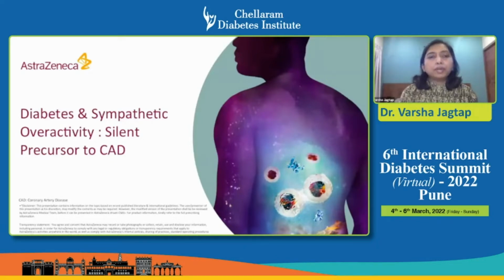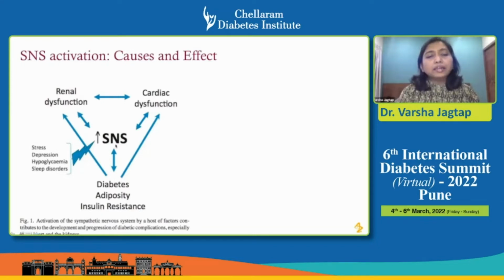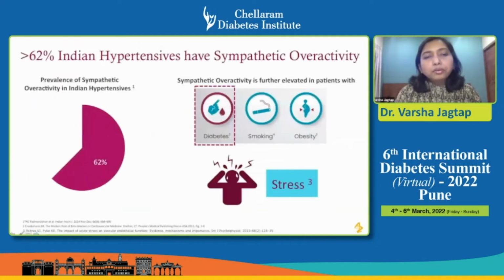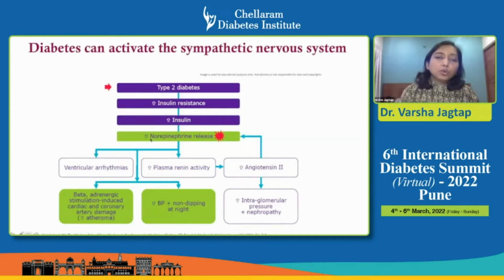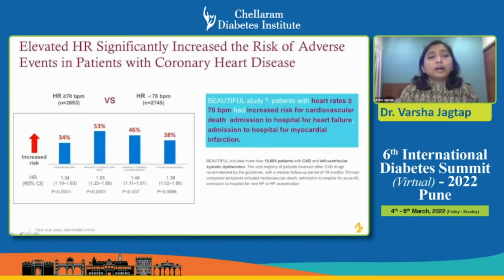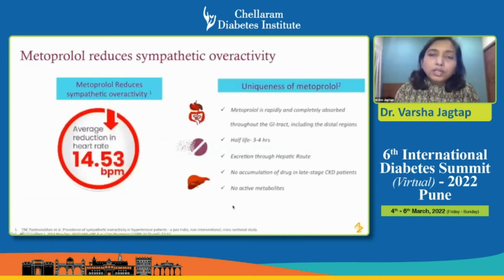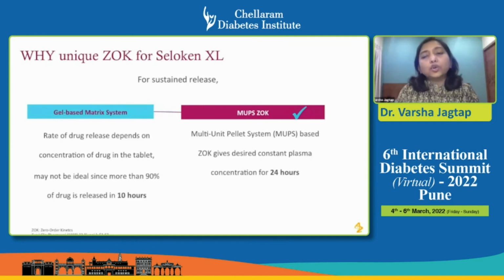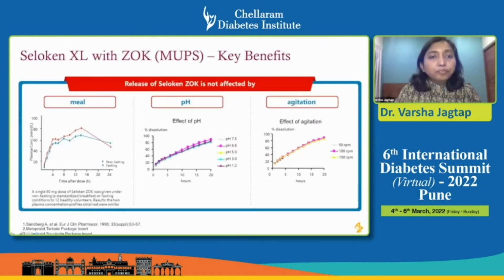Diabetes and sympathetic overactivity-silent precursor to CAD - Dr. Varsha Jagtap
Dr. Varsha Jagtap